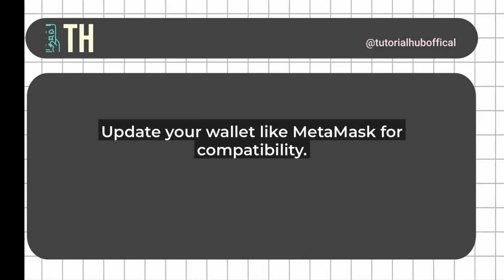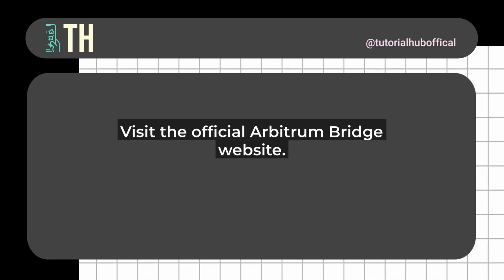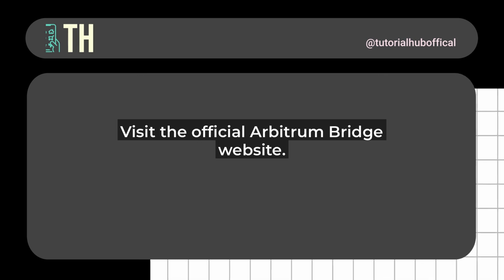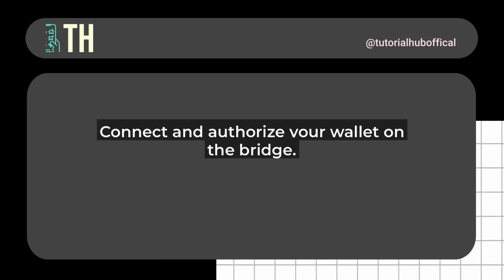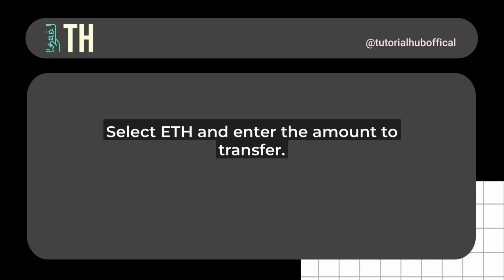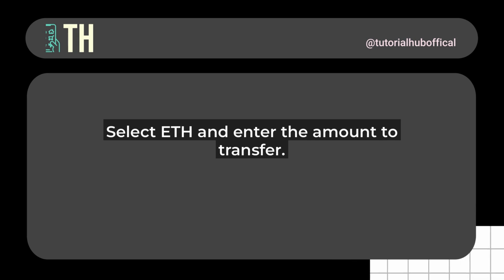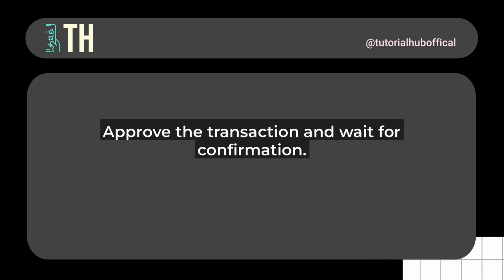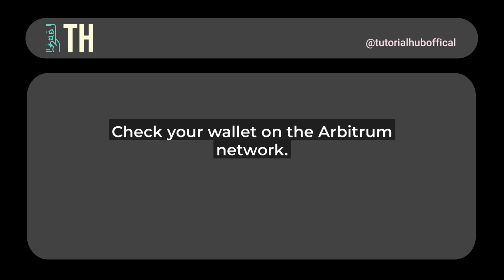How To Transfer Eth To Arbitrum Network 2025